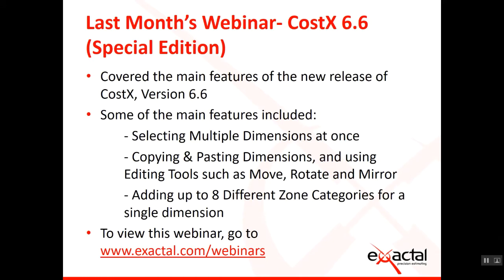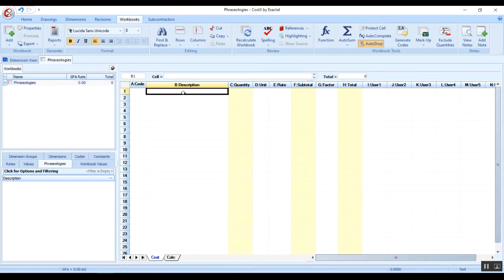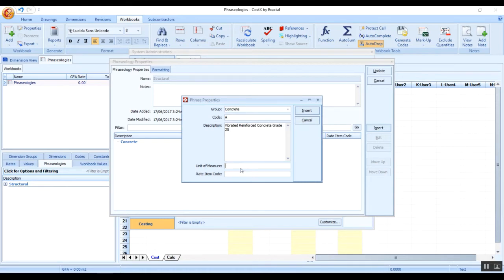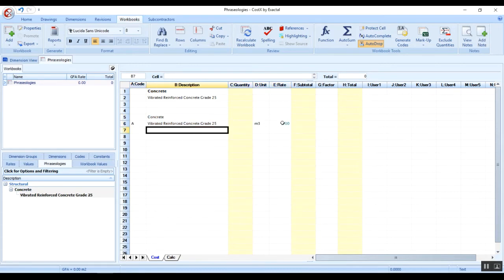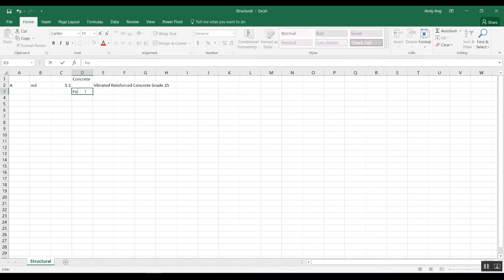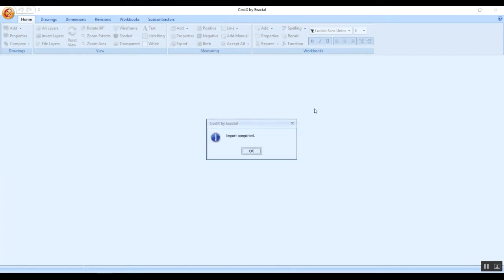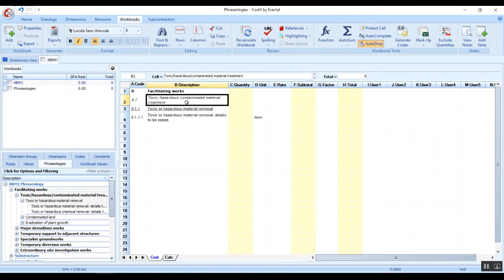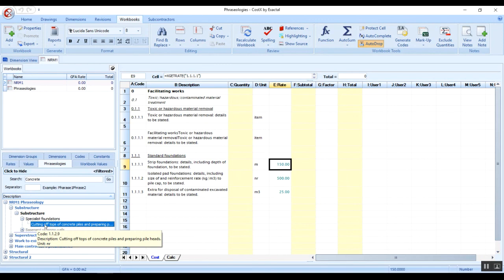CostX Coffee Break Classroom- Phraseologies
NOTE: CostX is now iTWO costX.

This webinar is all about using phraseologies within CostX. Learn how to load them in, modify them, and use them to your advantage!

This webinar was released on 26 July 2017.